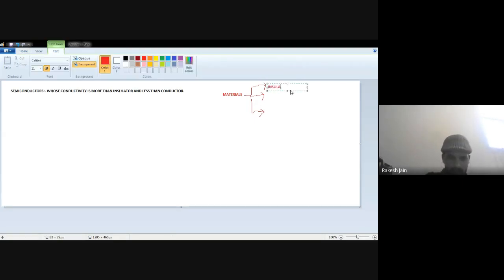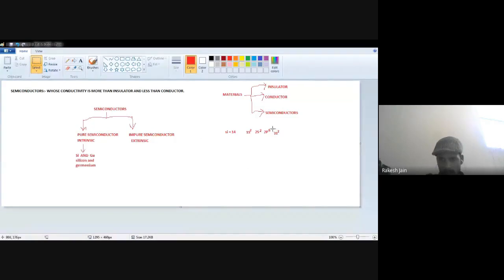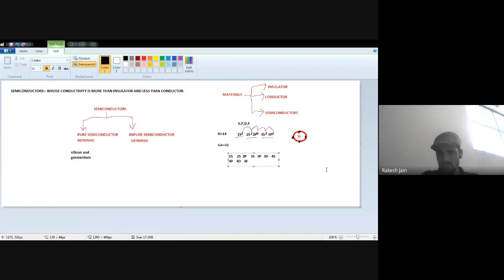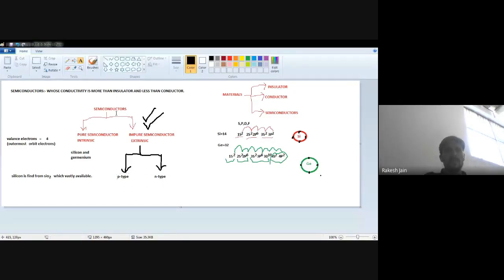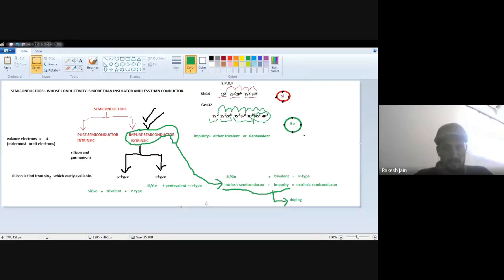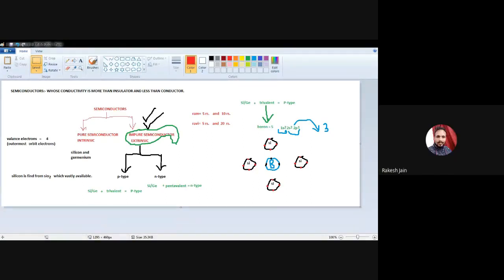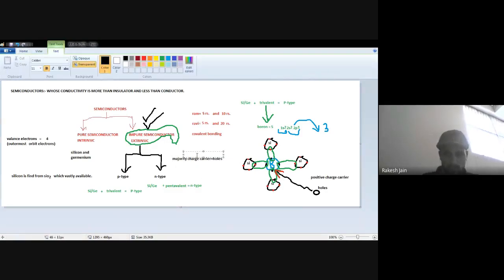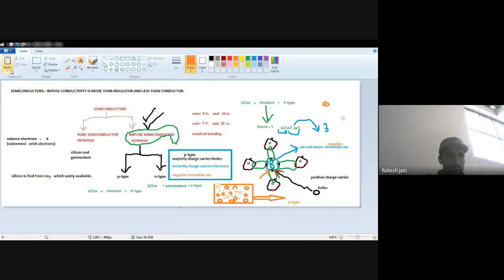intrinsic and extrinsic semicondutor -Faculty- RAKESH JAIN(SGVU)